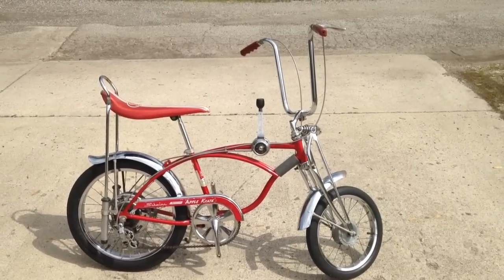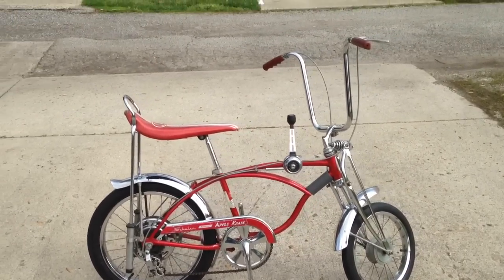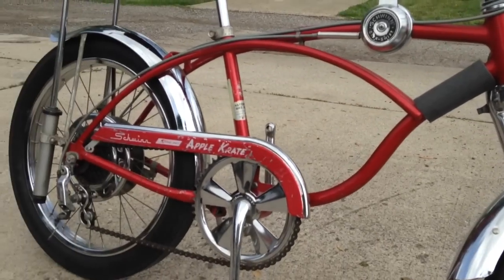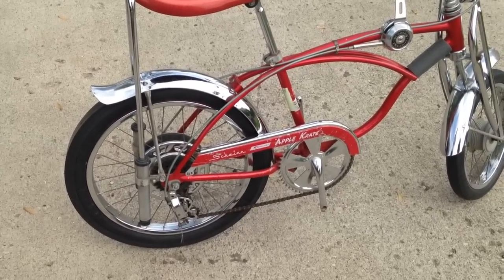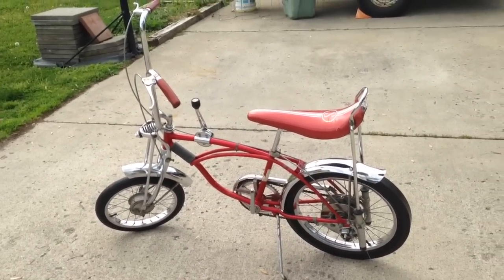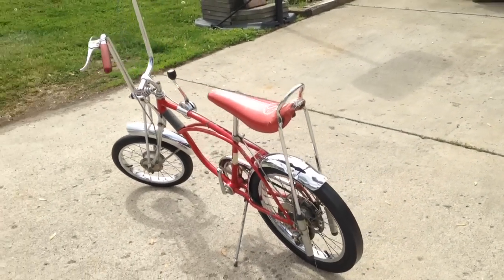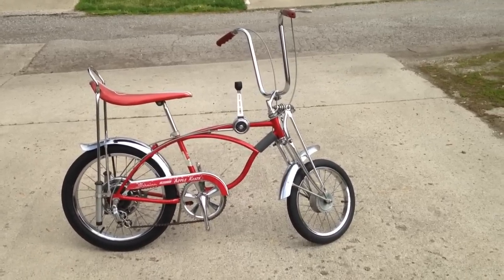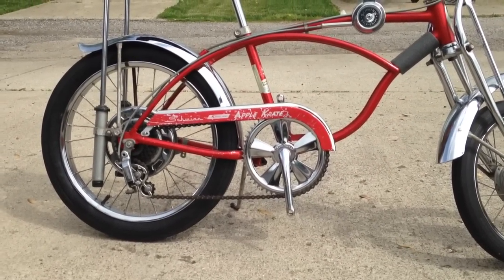1972 Schwinn Sting-Ray "Apple Krate" - Disc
My November, 1972 Schwinn "Apple Krate" Disc Brake